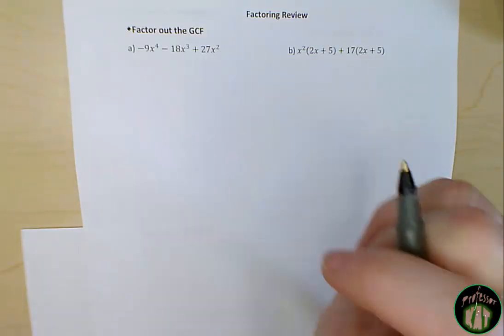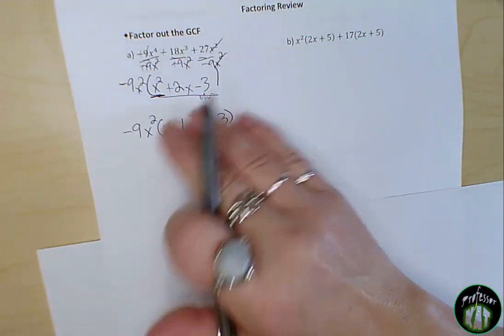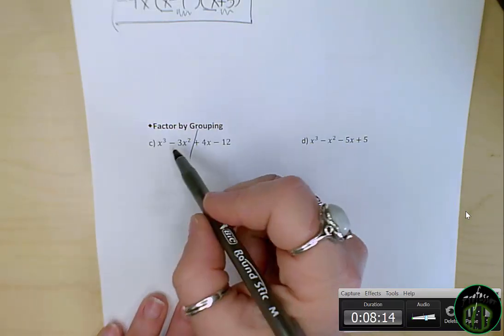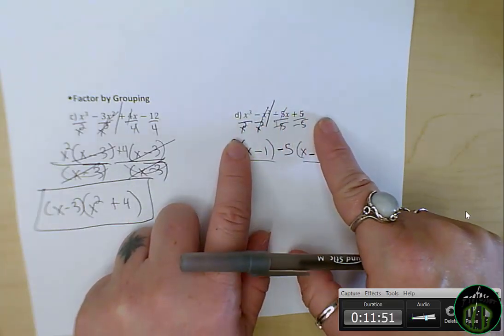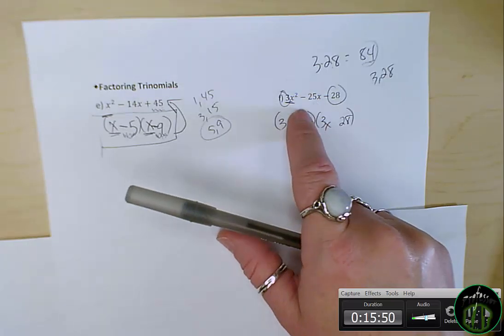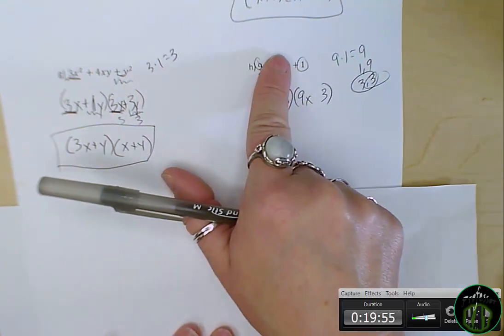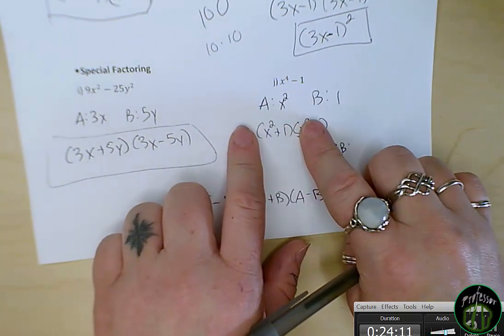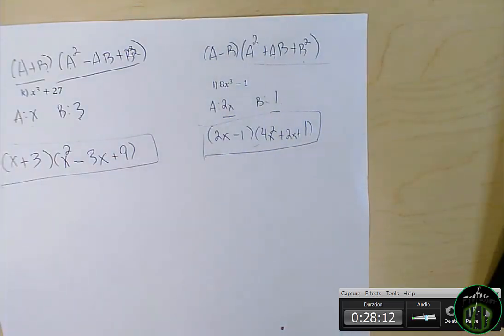Factoring Lecture: GCF, Factory by Grouping, Trinomials, Special Factoring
This video covers the following topics:
Factoring trinomials with coefficient of 1
Factoring trinomials with coefficient that are not 1